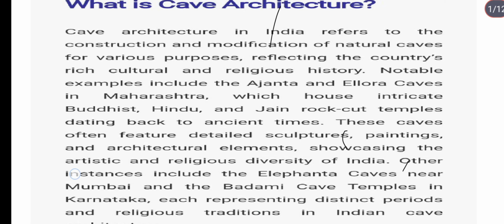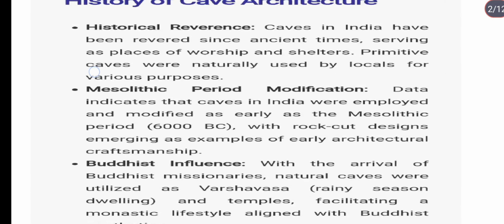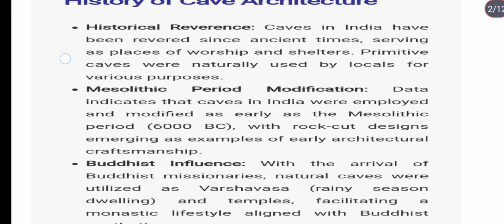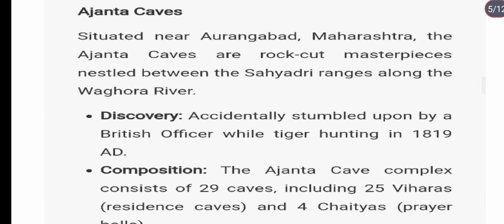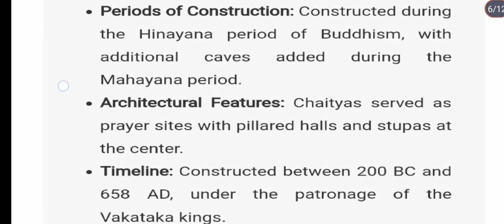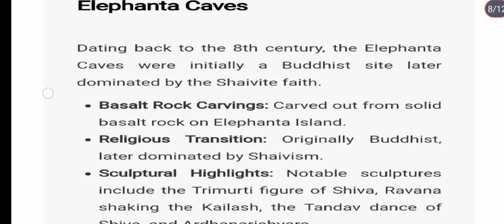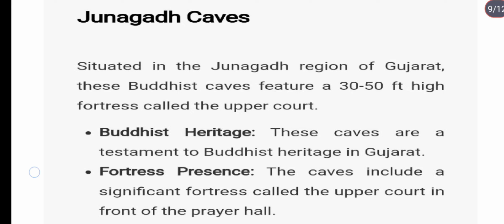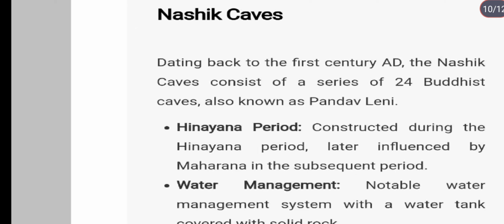📌cave architecture in india full notes easy explanation ✅IKS UPSC exam preparation